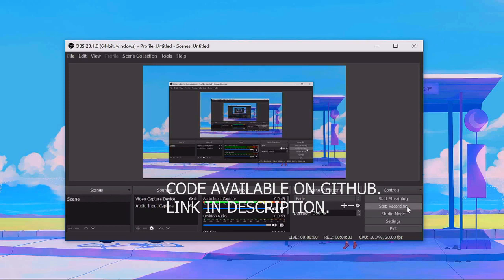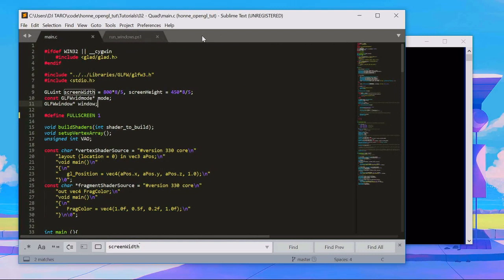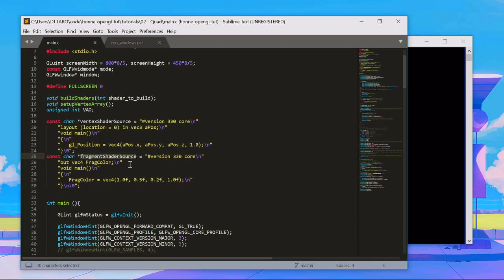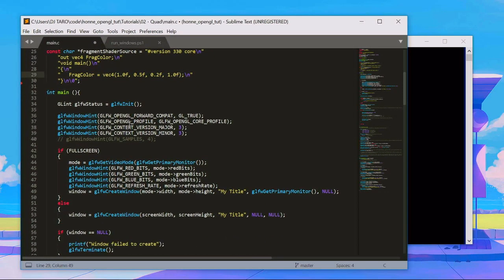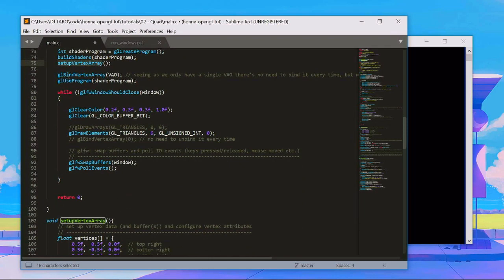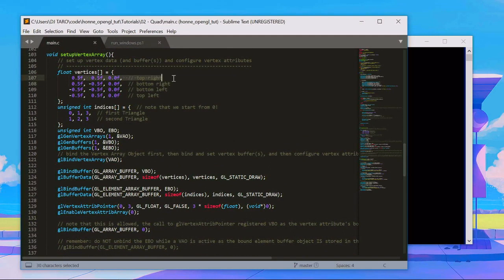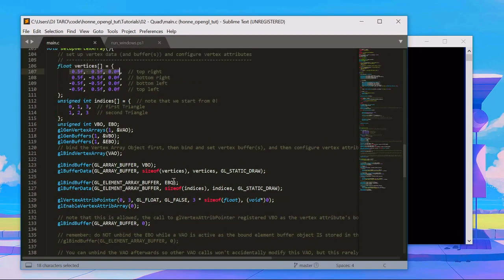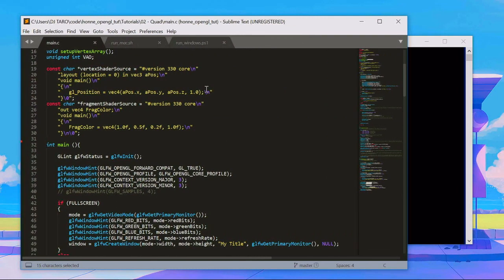How to make a quad in OpenGL